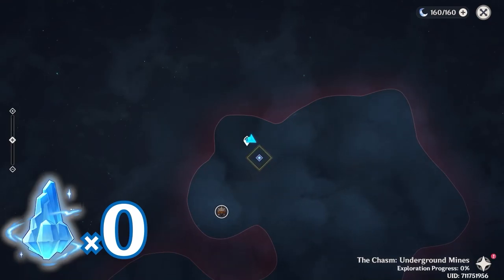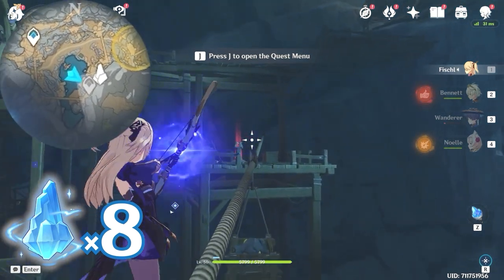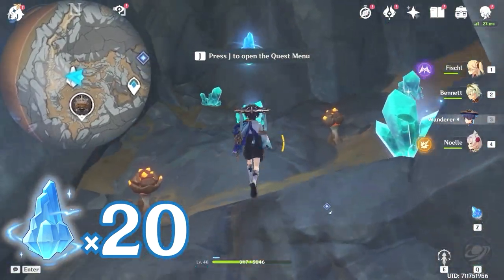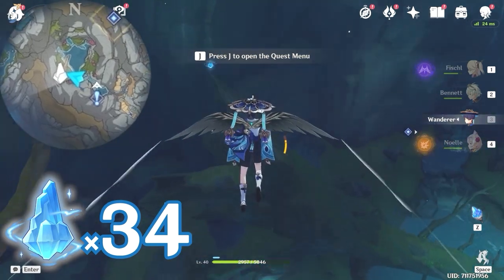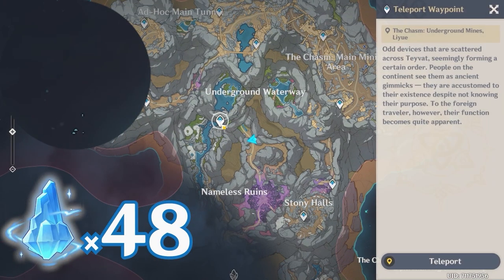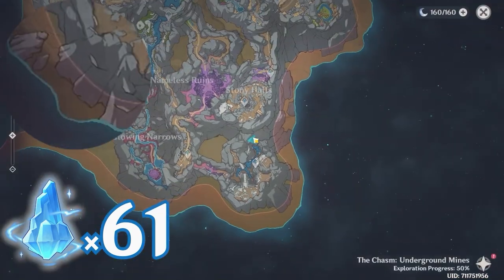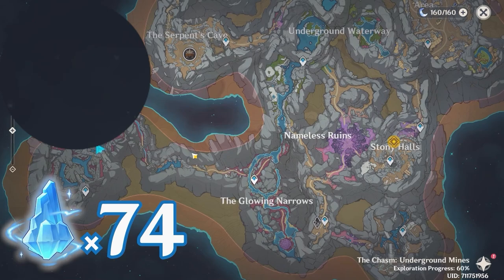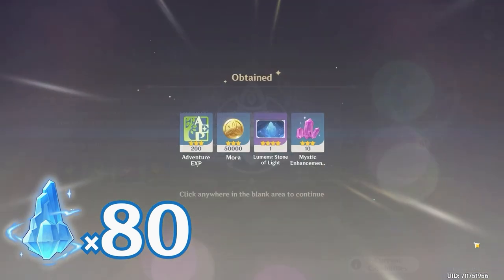All 80 Lumenspar Location | Genshin Impact The ONE AND ONLY GUIDE YOU EVER NEED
The Lumenspar is an item that can be found in the The Chasm: Underground Mines. 80 Lumenspar can be found throughout the Underground Mines. It is used to upgrade the Lumenstone Adjuvant. Once the player reaches level 8 on their Lumenstone Adjuvant, it can be used to search for nearby Lumenspar.

▸ 𝐏𝐫𝐞𝐫𝐞𝐪𝐮𝐢𝐬𝐢𝐭𝐞
Requiem of the Echoing Depths act

▸ 𝐓𝐢𝐦𝐞𝐬𝐭𝐚𝐦𝐩
00:00 | Introduction
00:20 | 1
00:31 | World Quest series "The Chasm Delvers" snippet
01:39 | 2
02:00 | 3
02:42 | 4
03:00 | 5
03:13 | 6
03:32 | 7
04:23 | 8
05:05 | 9
05:20 | 10
05:38 | 11
05:59 | 12
06:29 | 13
06:43 | 14
06:54 | 15
07:03 | 16
07:22 | 17
07:44 | 18
08:24 | 19
08:48 | 20
08:58 | 21
09:28 | 22
09:50 | 23
10:10 | 24
10:22 | 25
10:33 | 26
10:48 | 27
11:01 | 28
11:19 | 29
11:29 | 30
11:51 | 31
12:22 | 32
12:39 | 33
13:31 | 34
14:00 | 35
14:16 | 36
15:08 | 37
15:20 | 38
15:37 | Upgrade Lumenstone Adjuvant to level 4
16:00 | 39
16:31 | 40
16:50 | 41
17:07 | 42
17:19 | 43
17:34 | 44
18:06 | 45
18:28 | 46
18:49 | 47
19:05 | 48
19:27 | Upgrade Lumenstone Adjuvant to level 6
19:56 | 49
20:13 | 50
20:22 | 51
20:57 | 52
21:19 | 53
21:49 | 54
22:03 | 55
22:26 | 56
22:42 | 57
22:52 | 58
23:23 | 59
23:37 | 60
24:00 | 61
24:27 | 62
24:54 | 63
25:06 | 64
25:38 | 65
25:50 | 66
26:06 | 67
26:29 | 68
26:44 | ore
26:52 | 69
27:05 | 70
27:26 | 71
27:35 | 72
28:25 | 73
28:35 | 74
28:52 | Archon Quest "Requiem of the Echoing Depths" snippet and Hidden Teleport Waypoint
29:43 | 75
29:59 | 76
30:37 | 77
30:55 | 78
31:13 | 79 (puzzle included)
33:18 | 80
33:46 | Upgrade Lumenstone Adjuvant to level 10